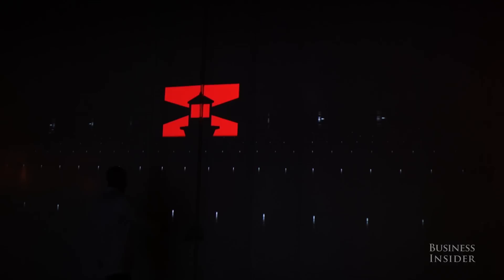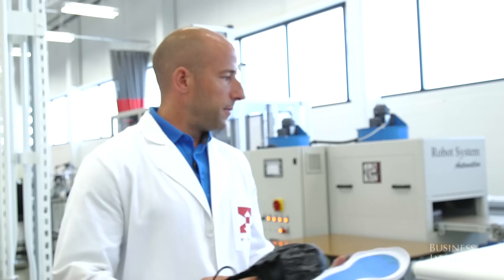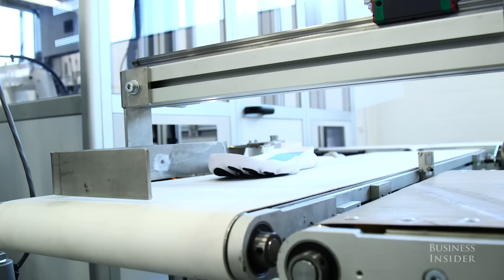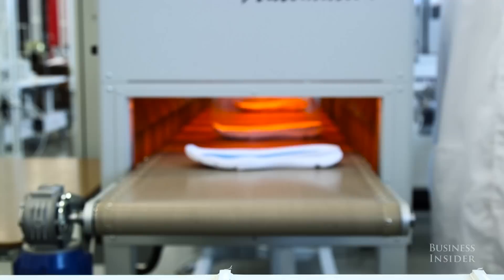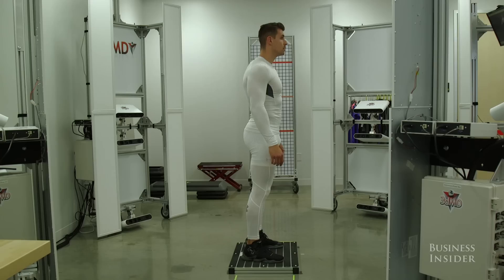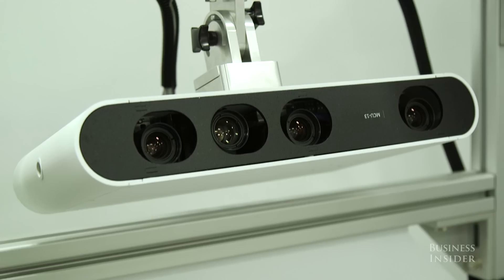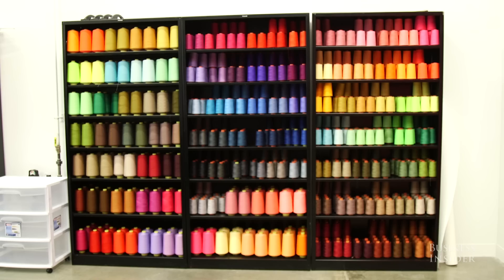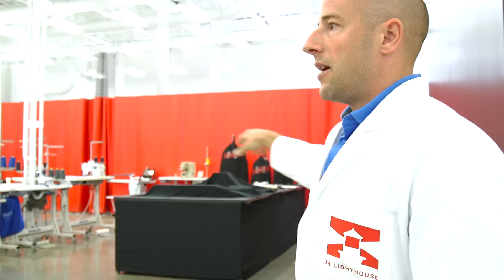A first look inside the new facility where Under Armour creates athletic apparel of the future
Under Armour's new innovation lab, the Lighthouse, is a state-of-the art facility to create and test the next generation of athletic products. It will also create new capabilities for faster and more efficient manufacturing.